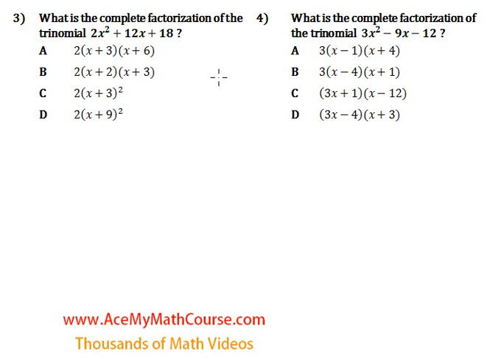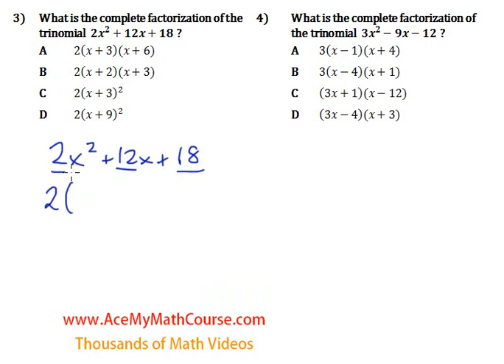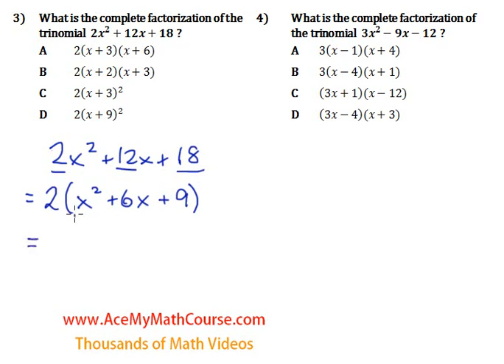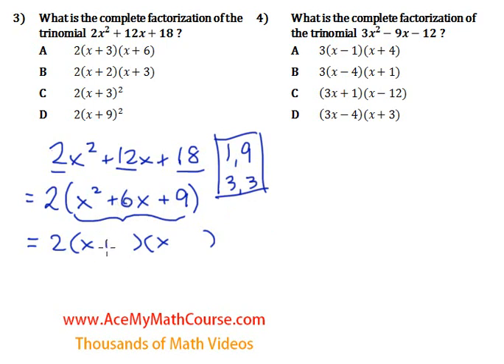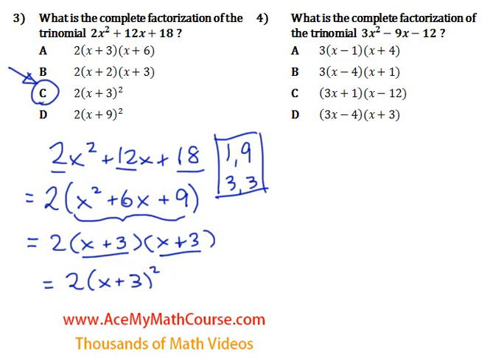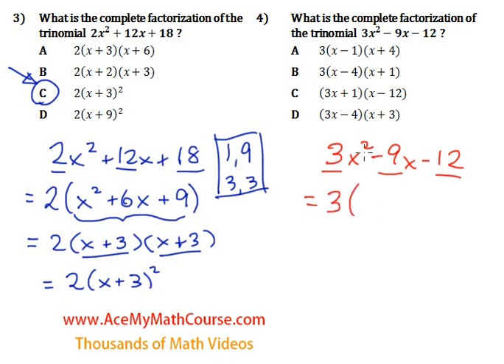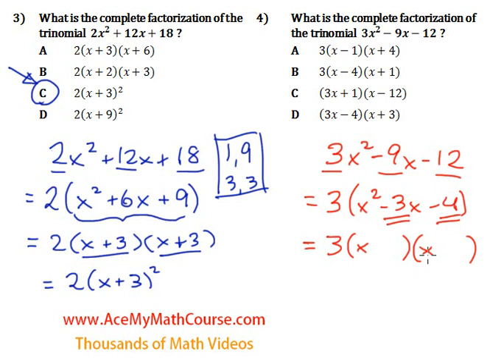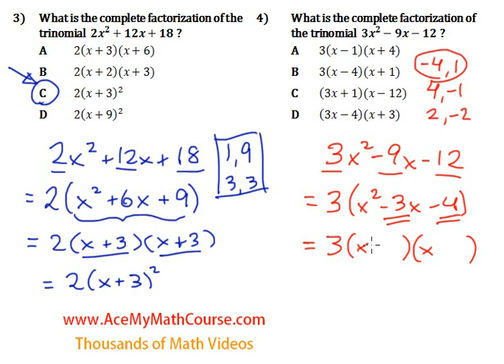Factoring - Quiz Questions #3-4